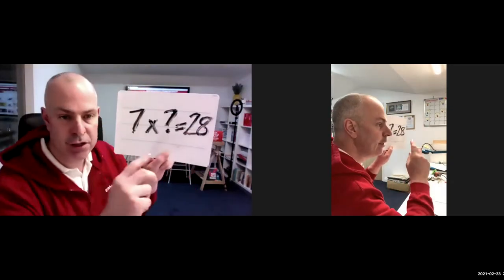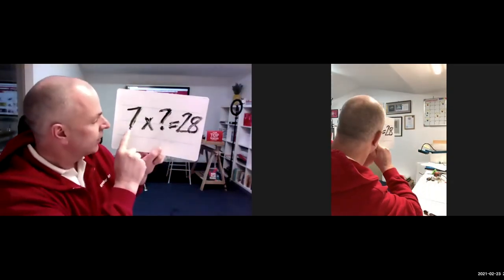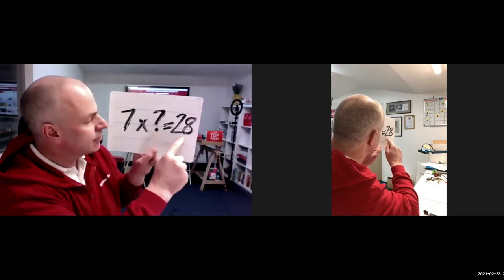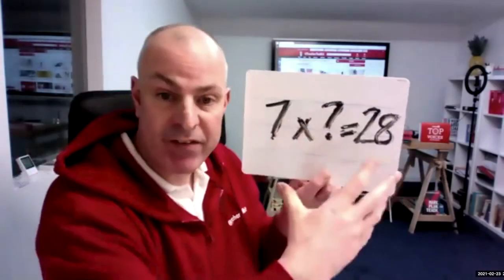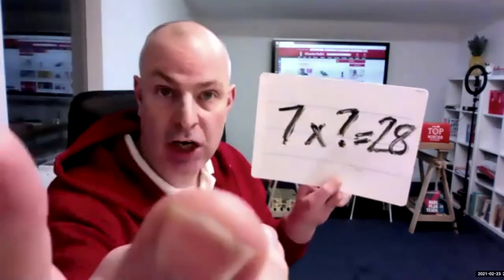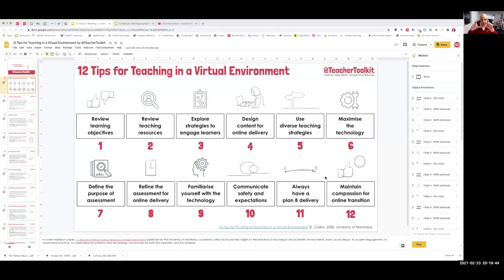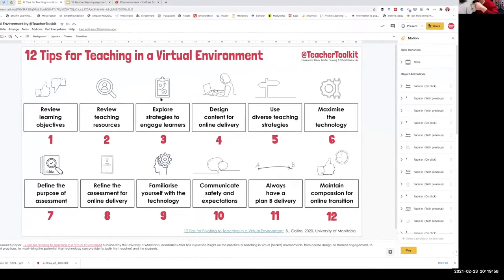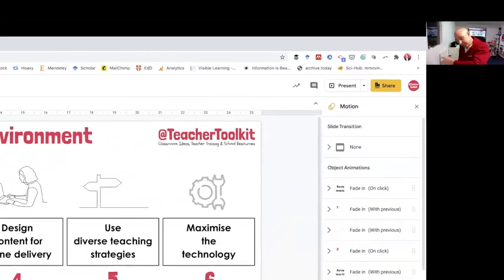Remote Teaching Tips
A short video to highlight some of the strategies I've been using in the classroom over the last three decades, plus some of the things I've learned from teaching webinars over the past ten years. These ideas are transferable in most situations and not as hard as you may think.

During the pandemic, I've been teaching teachers in a wide variety of settings, and this is also highlighted in some of the strategies shown in the short video. Hope it helps!